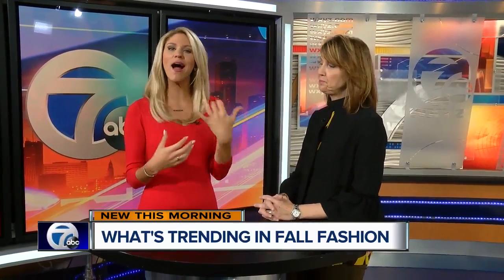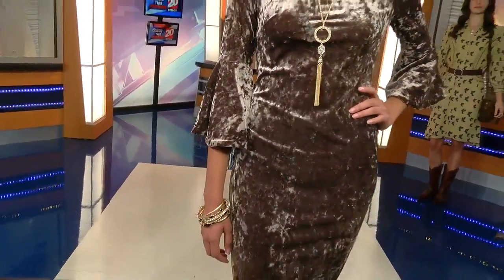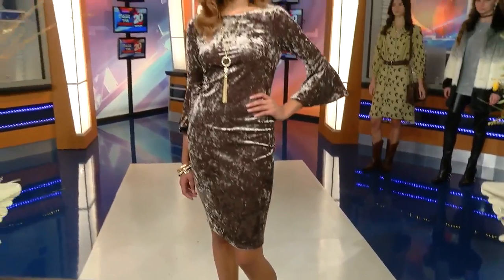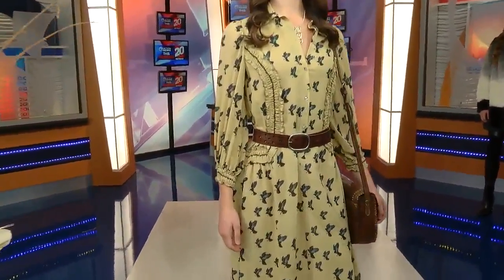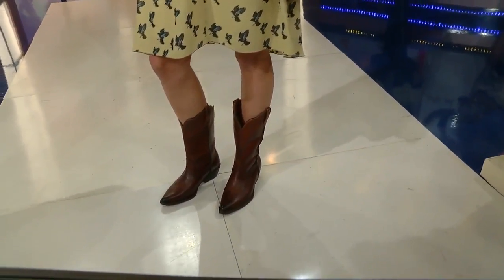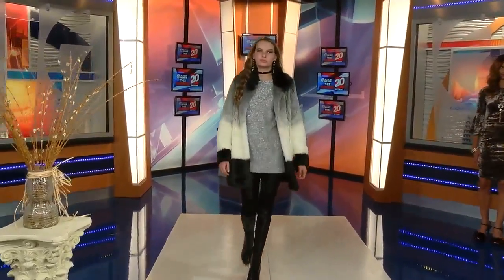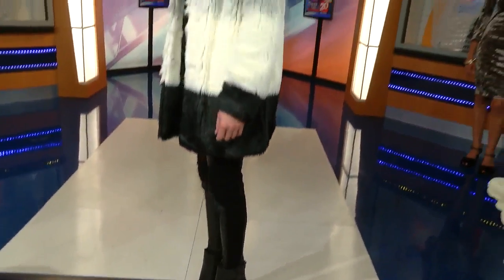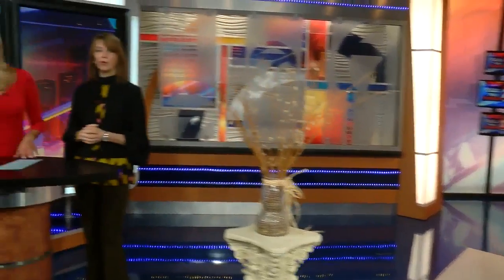Macy's Top Trends in Fall Fashion